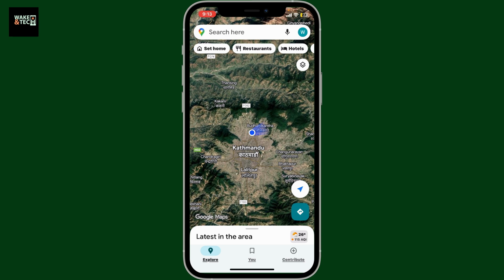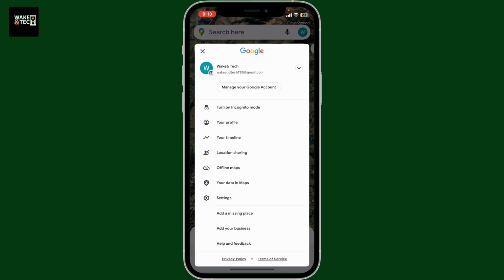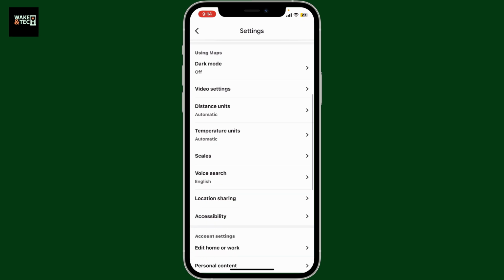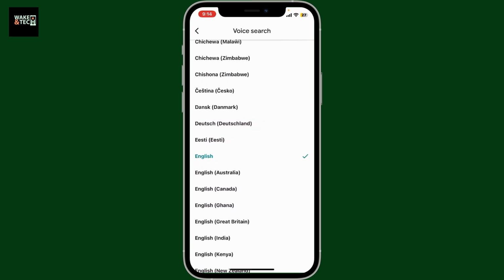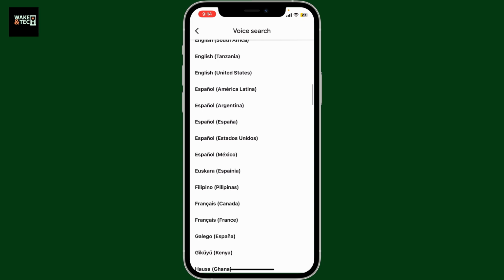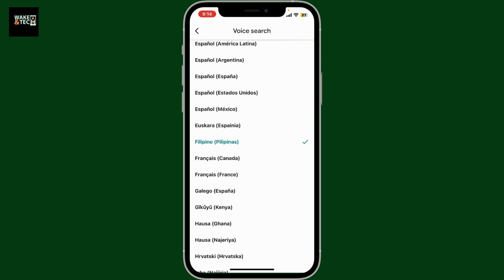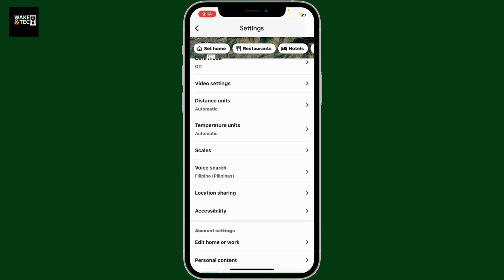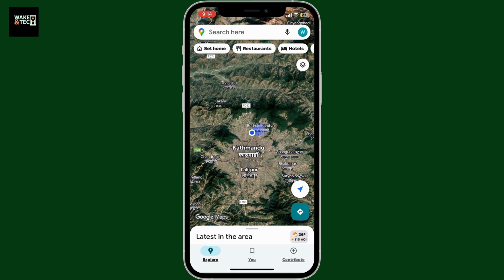How to Change Google Maps Voice to Any Language? Switch Google Maps Voice Language on Mobile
Want to change the voice language on Google Maps? Whether you're traveling abroad or prefer listening in your native language, this quick guide shows you how to switch the voice language in Google Maps on Android and iPhone devices.